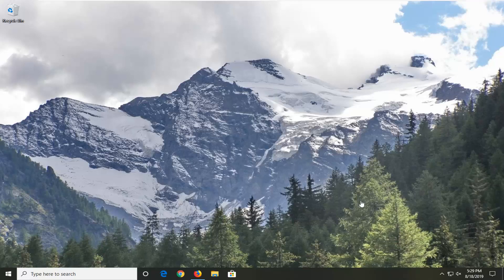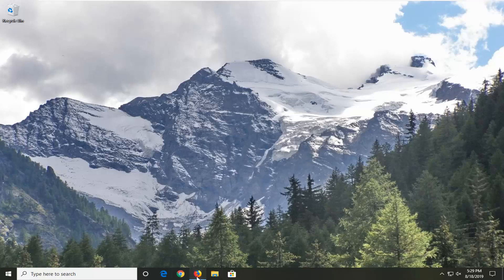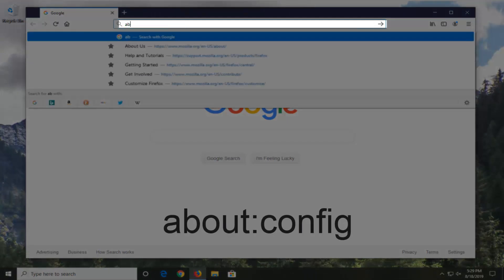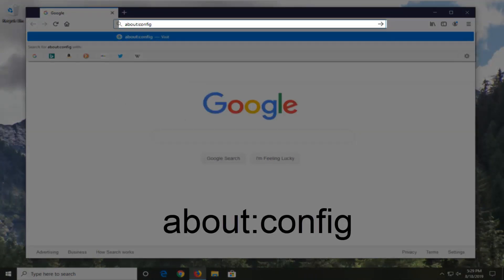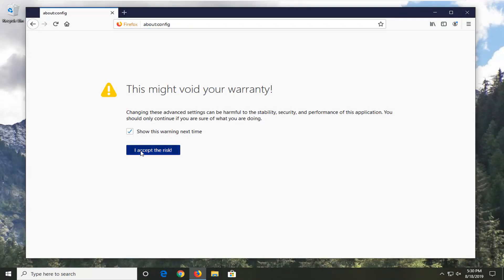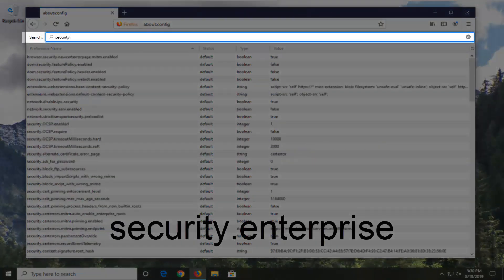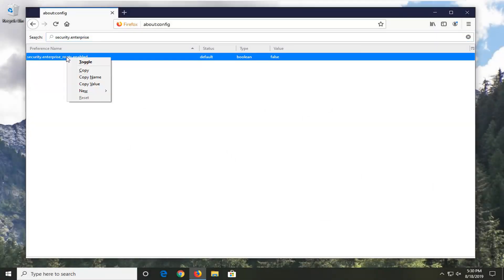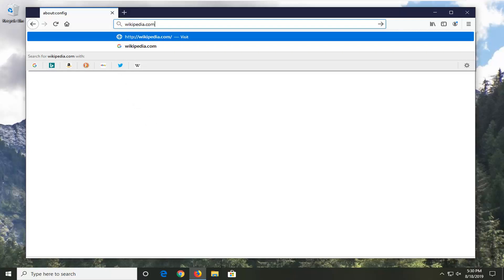How to Fix Your Connection Is Not Secure |Error Code: SEC_UNKNOWN_ISSUER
URL:
about:config
security.enterprise

The warning refers to the lack of security for the connection to that page. It’s alerting you that information sent and received with that page is unprotected and it could potentially be stolen, read, or modified by attackers, bad actors, and entities with access to internet infrastructure, such as Internet Service Providers (ISPs) and governments.

This “Not Secure” warning appears on all pages using the HTTP protocol, which is incapable of providing a secure connection. Historically, this has been the primary protocol used for internet communication.

Over the last few years, websites have been transitioning to HTTPS—note the S appended to the end—which does provide security and is used by millions of websites including Google.com, Facebook.com, and Amazon.com, to protect your information while browsing, logging in, and making purchases.

The “Not Secure” warning does not indicate that your computer or the site you are visiting is affected by malware. It only serves to alert you that you do not have a secure connection with that page. Note that some websites may only support secure HTTPS connections on some pages, but not all; in these cases you may see the “Not Secure” warning on only the insecure pages.

“Your Connection is Not Secure” particularly appears on Firefox. However, Chrome users might encounter similar problems. In simple terms, this alert blocks computer users from accessing the website and might pop-up unexpectedly.

“Your Connection is Not Secure” is called the SSL error and may also be found as SEC_ERROR_UNKNOWN_ISSUER (such code is provided on the error message). Secure Socket Layers (SSL) is an Internet Security Protocol, which is used by most banks, social media, and e-Commerce sites to protect visitors’ personal and financial information from leaks.

If the site uses the SSL certificate, its URL address starts with the HTTPS (Hypertext Transfer Protocol Secure), not the standard HTTP. It means that all information that is sent or received via the site that uses Internet security protocol is encrypted.